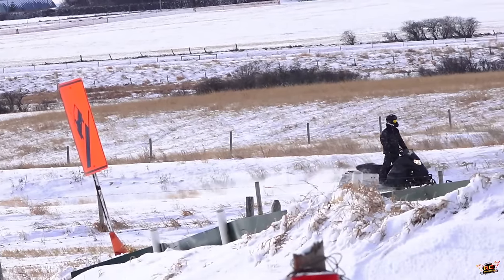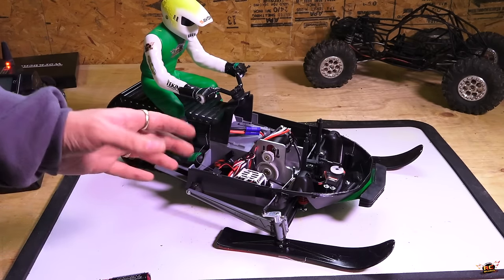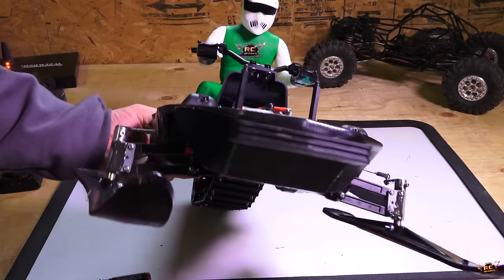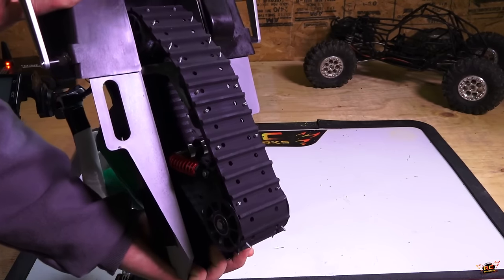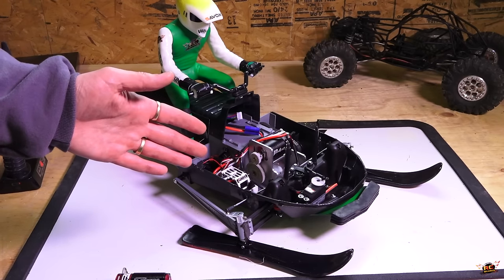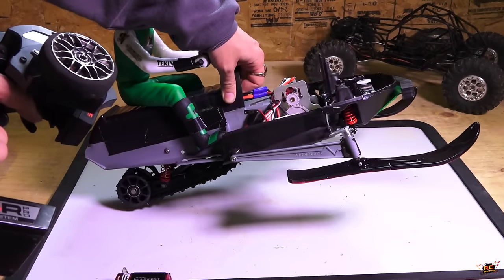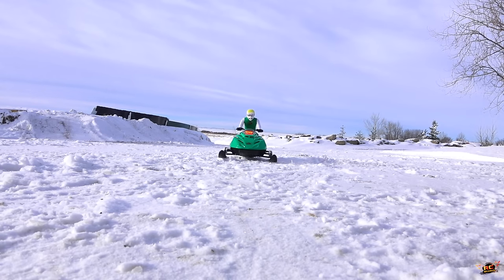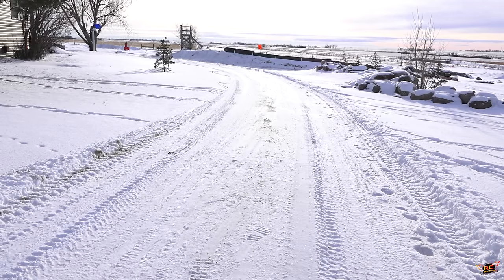RC ADVENTURES - FREESTYLE 14.4v 4s Lipo 3500kv Brushless, Radio Control Snow Mobile - Art Attack Kit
- Flipped and Upside down.. sometimes you launch too fast off of a snow drift, and the kicker tries to throw you over your handlebars. A skilled driver can throw it into a tail whip - and sometimes you bail. I accept that. I decided to upgrade the sled to a propulsion different system. I have switched over (motor wise), from a large 1/8th scale Tekin T8 1700kv Brushless motor, to a 1/10th scale Pro 4 HD 3500kv Brushless motor. I have also upgraded my battery to a 4s, high output (50c discharge) 3300mah lipo battery.
The difference in power is substantial. I have also upgraded my pinion to a steel pinion (17t), and the gear ratio to the spur is fantastic.

I have filmed a video series, available for you here on YouTube The series contains all of the highlights during my build and snow mobile adventures.

If you have any questions I will do my best to answer them. Just leave a comment in the below the video.

Publication, reproduction or distribution of this film by any means whatsoever - including without limitation electronic transmission via internet or e-mail, or re-uploading existing videos & re-uploading such material on any website anywhere in the world — is strictly prohibited without the prior written consent of Medic Media Productions Inc. Please note that the RCSparks Studio does not sell RC Products. The RCSparks Studio an independent promotor of a great hobby! The RCSparks Studio is not liable for any damage or loss through the use of products or techniques shown - Use at your own risk!